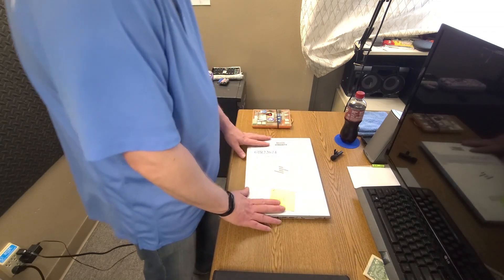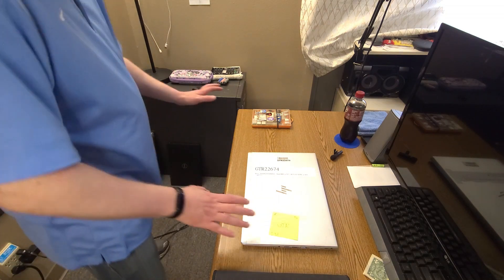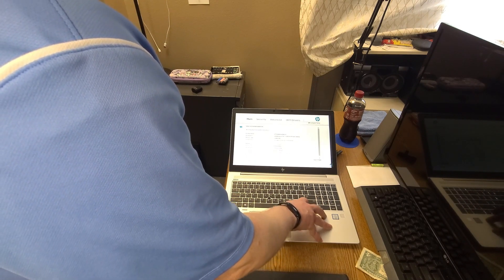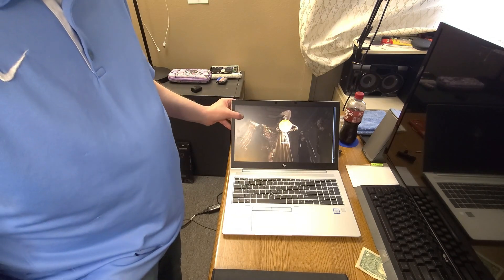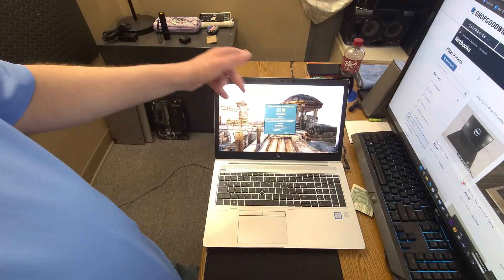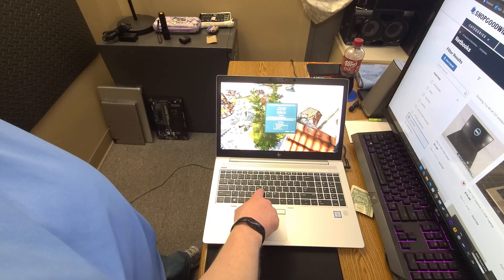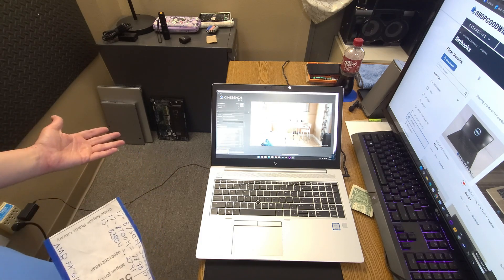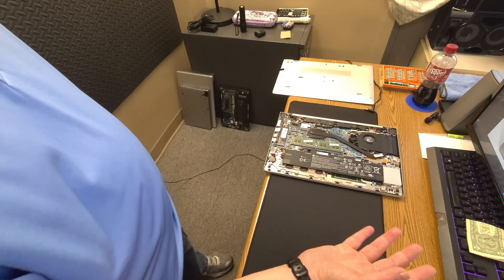I Got This Laptop From Goodwill But Should They Have Sent It To Me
We will turn this laptop on to see if we can test it